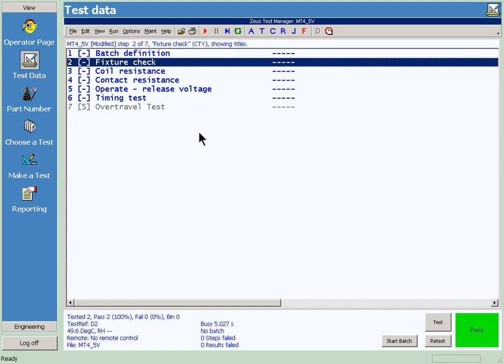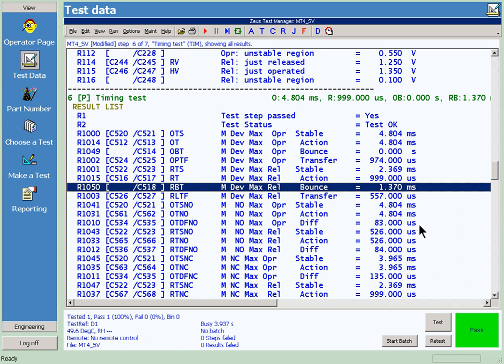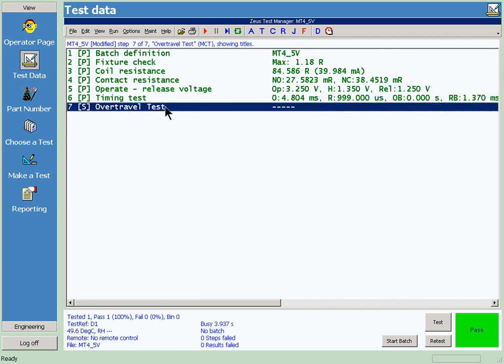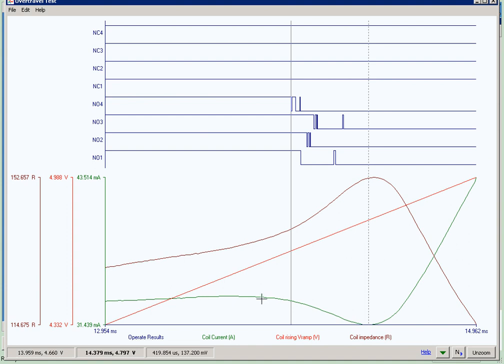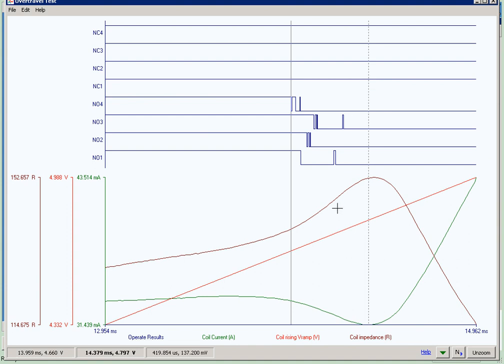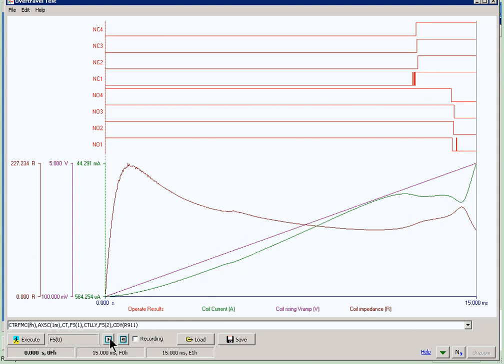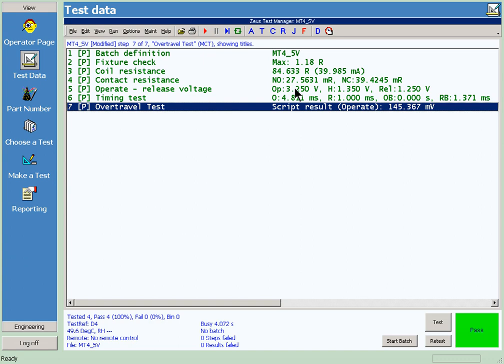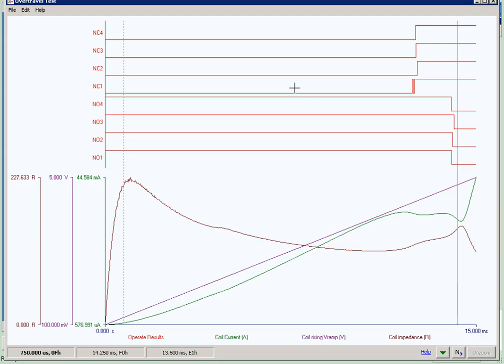An Insight Into Contact Over Travel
An Insight Into Contact Over Travel using the Magnetic Circuit Test